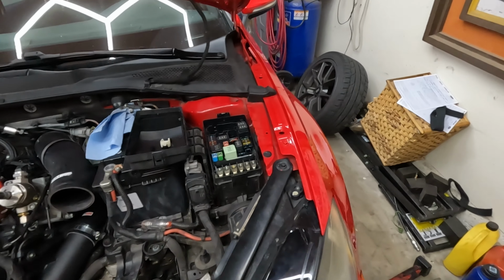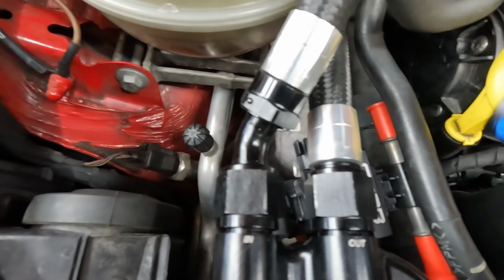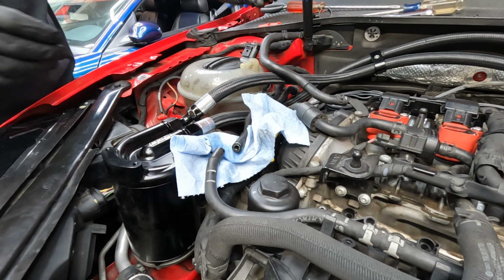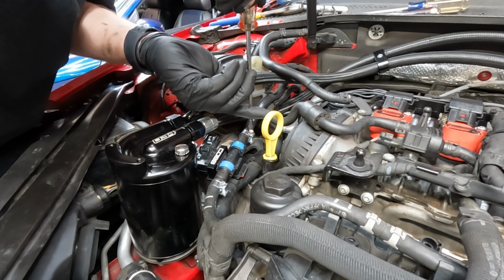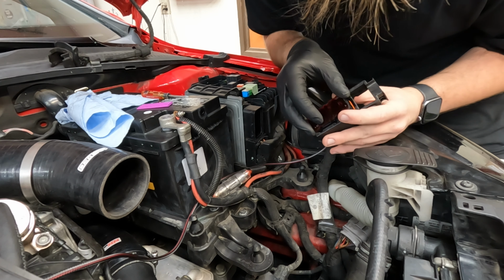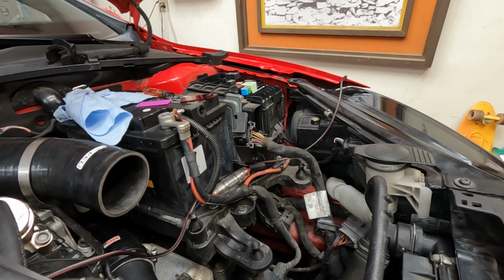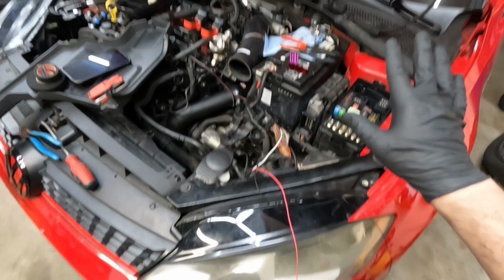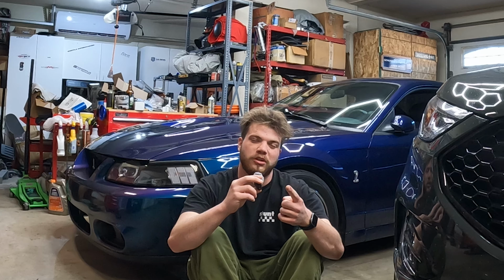MK7 GTI Gets The Best Fuel Upgrade on The Market!! (EQT Flex Fuel kit Install!)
MK7 GTI GETS FLEX FUEL! Today we install EQT’s Flex fuel kit so we can unlock E85!! The power increase is insane!!